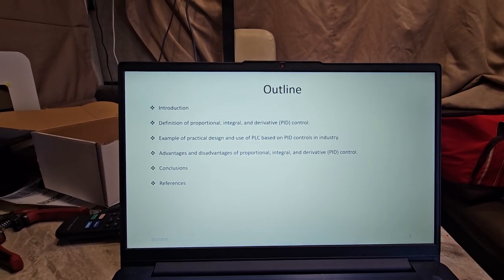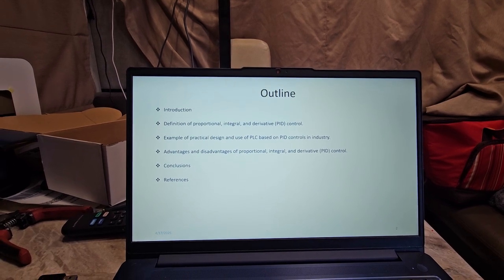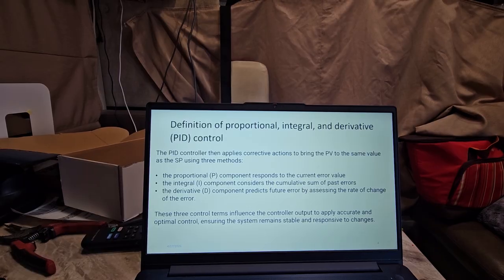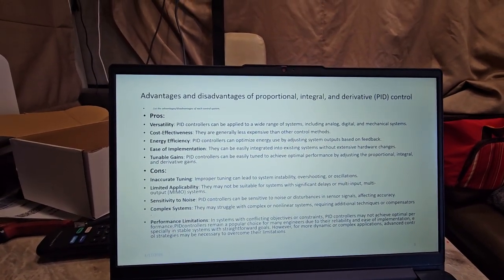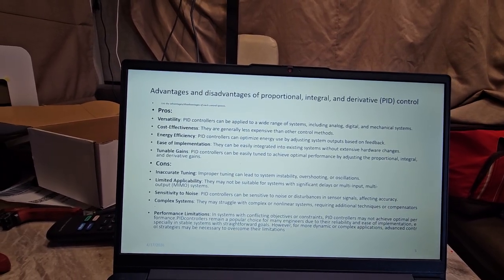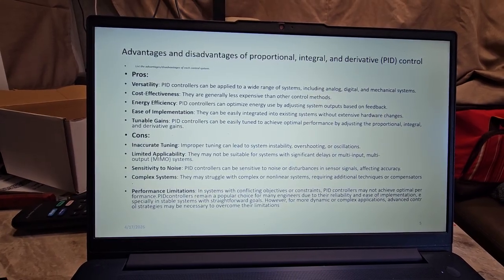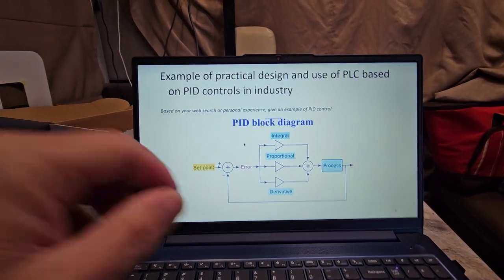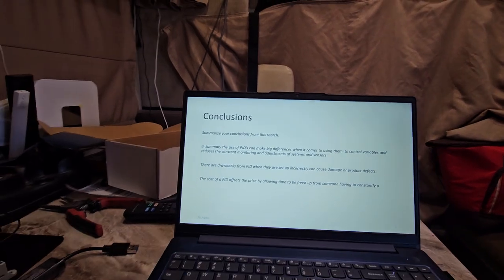Module 6 PowerPoint PID